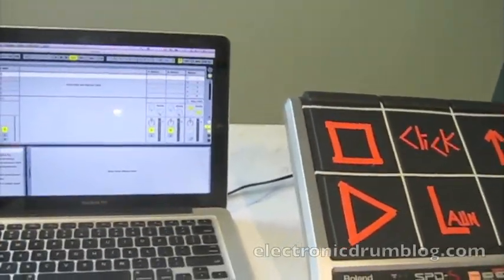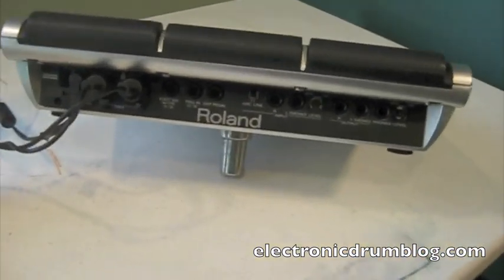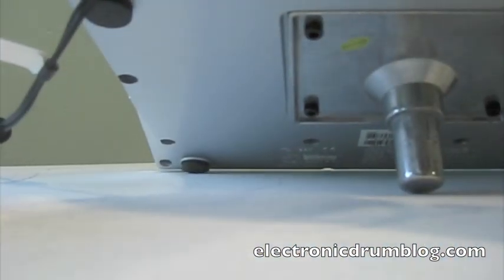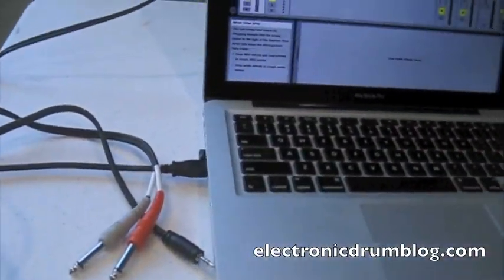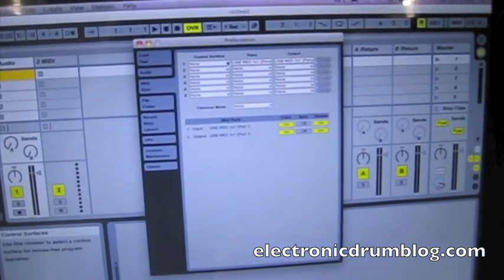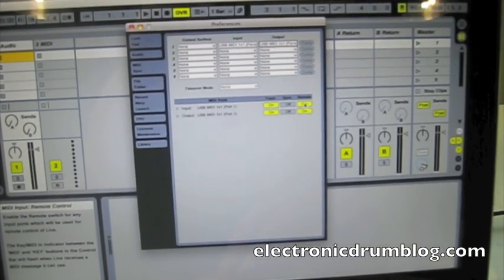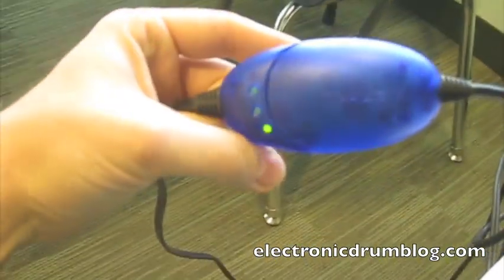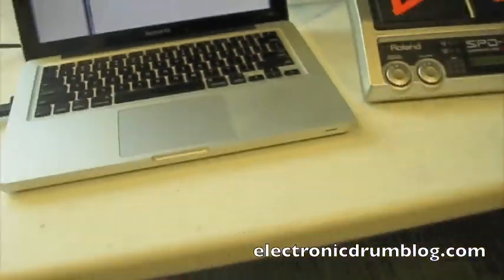How to Use Roland Spd-s As a Midi Controller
- For more videos like this!
In this video I do a very quick tutorial for using your roland spd-s sampling pad as a midi controller to control ableton live. This tutorial can be applied to any drum/trigger pad. If you have any questions please let me know and I'll try to help you!

MY STICKS:

VLOG?
I first started vlogging to create a greater sense of accountability in pursuing a few goals…You want to know the full story, you’ll have to start